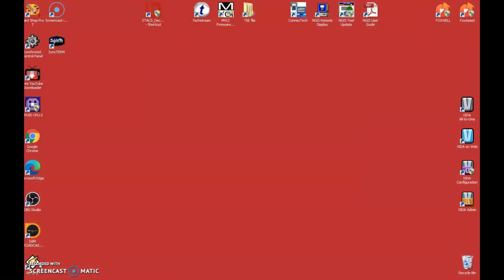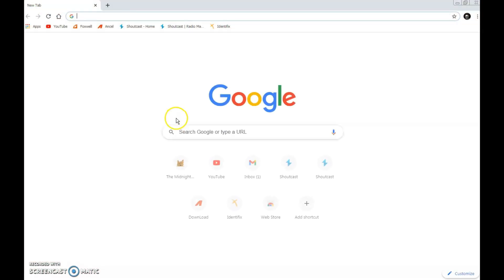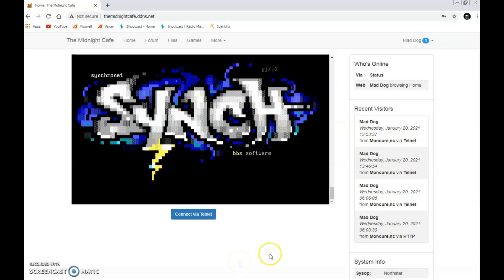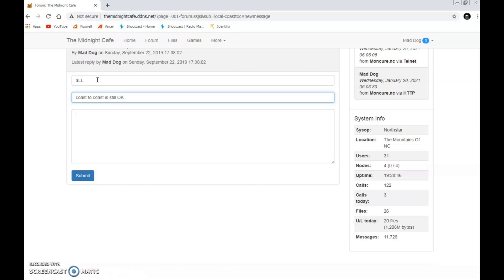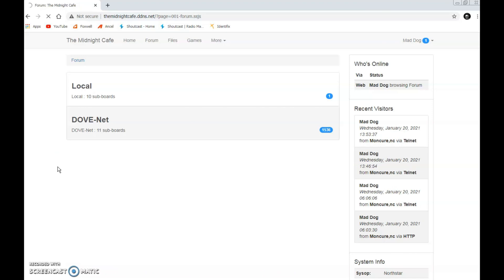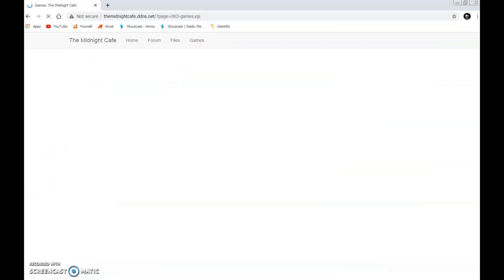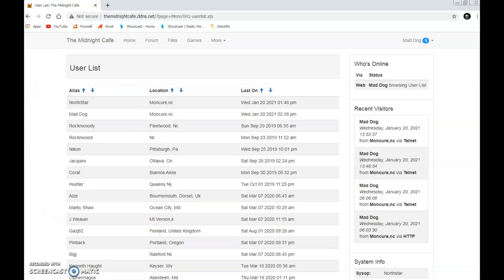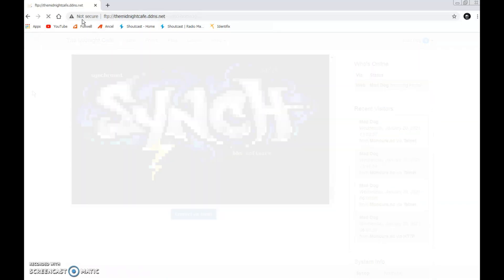Build A Server And Website In 20 Minutes? Say Goodbye To Other People's Rules, And Make Your Own!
As part of my series on alternative forms of communication, I wanted to take a second look at the hidden world of BBS's. This time we will focus on the fact that these old school programs bring an entire collections of tools to the web as well.
  Running a server on your own computer allows you to control the narrative 100% No TOS to follow. The included simple website has all the basic features you need. Forums, Email, and file transfer. All from any old computer you have laying around. Turn it into a file server as well with FTP access.
   Look, I know this stuff looks a little hard to figure out, but I assure you, it's a snap to setup  and can be built in less than 1/2 an hour. Spend as much or as little time as you like customizing it, and then set it free!

  We live in a time where looking for alternatives to the things we take for granted has become necessary. Plan now, and you'll be ready if things take a tragic turn for the worse.

Visit My Old School BBS/ Website Site Here On The Web At:
themidnightcafe.ddns.net (Do not put in the address line)